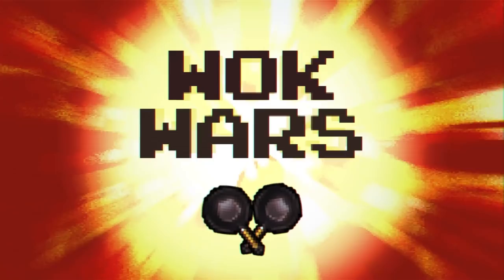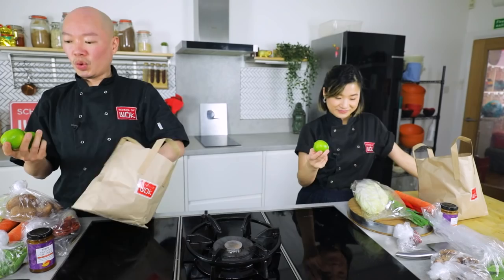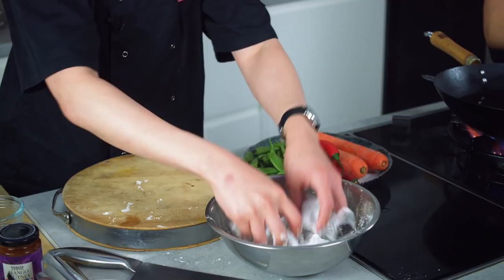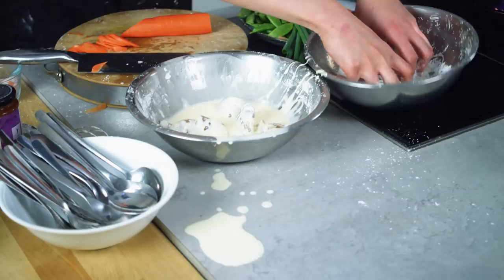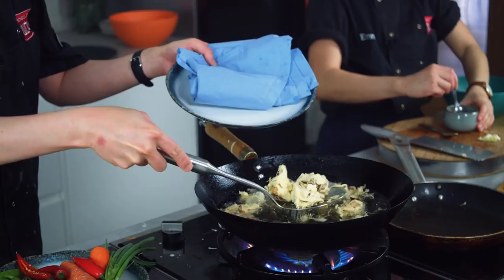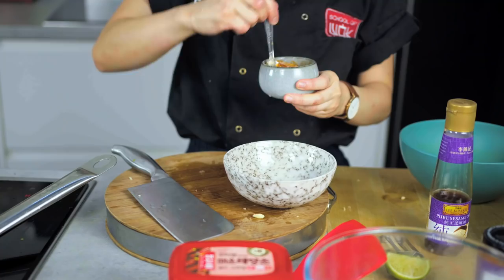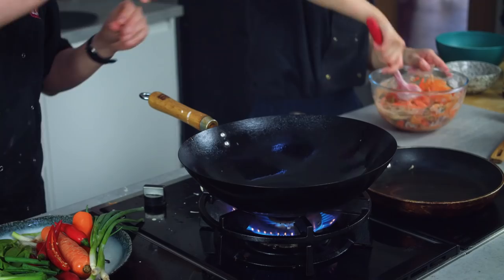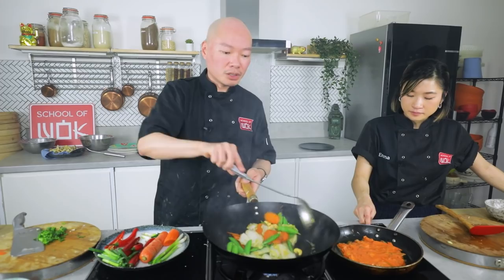MYSTERY BAG COOK OFF! | Wok Wars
We're back with Wok Wars mystery bag challenge, and this time it's Flavour Friday veteran Emma VS Cher!

Who will win? Watch to find out!